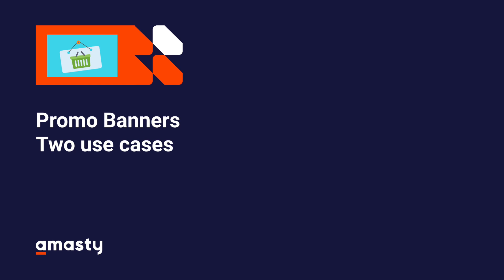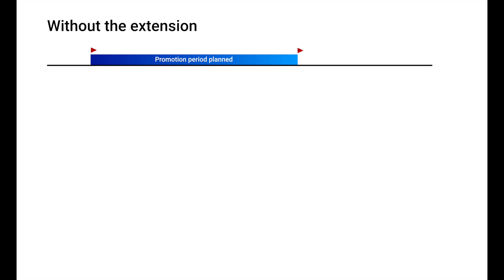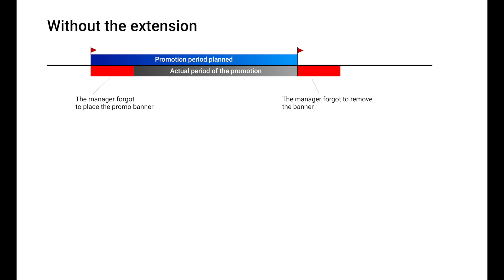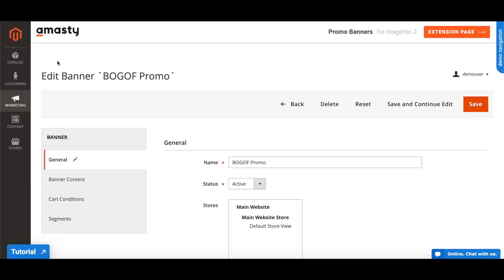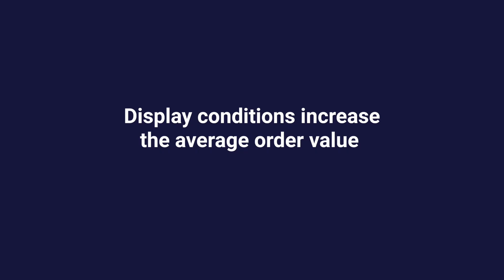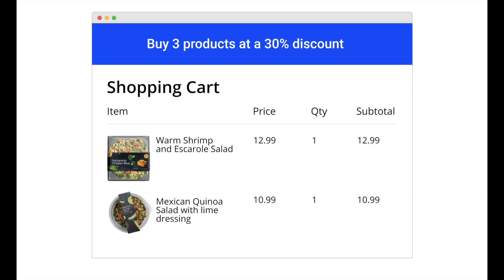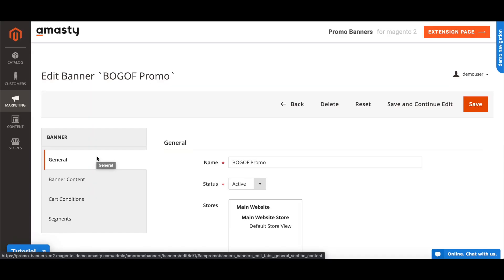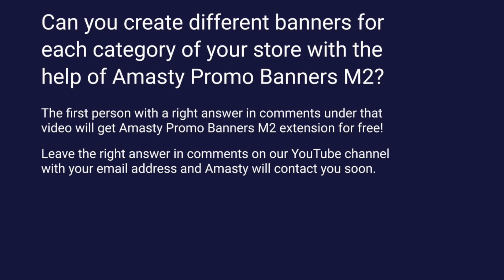How to Automate Promotions in Magento 2? [Tutorial]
In this video tutorial, you are going to learn how to automate promotions in Magento 2 using the Amasty Promo Banners extension.

Time stamps:
00:12 how to automate banners’ display on the storefront
01:13 how to set up conditions for promos in the admin panel